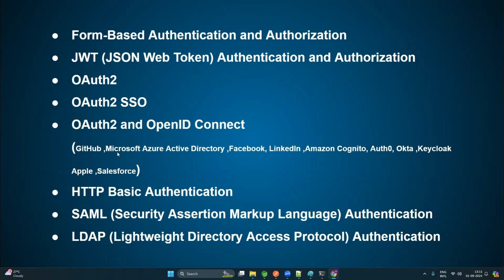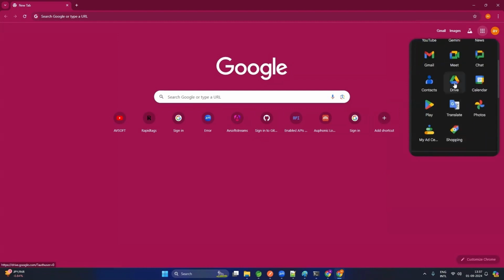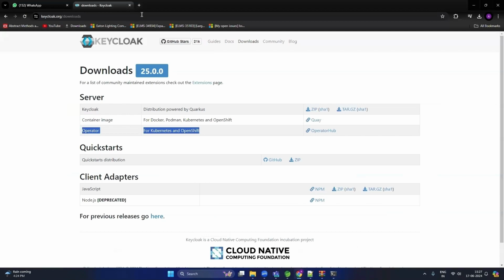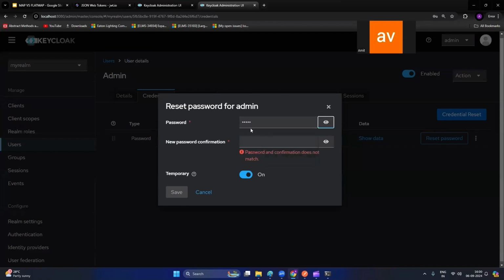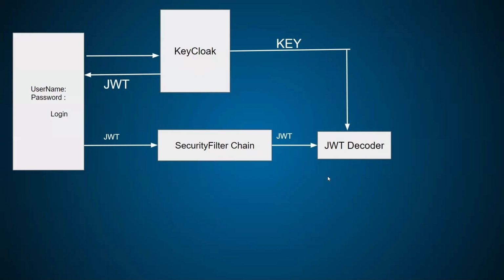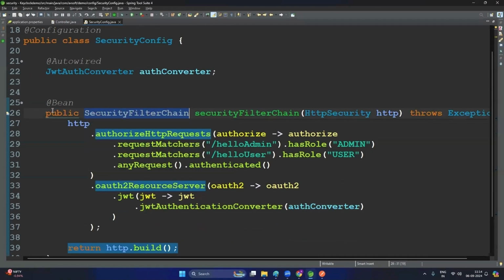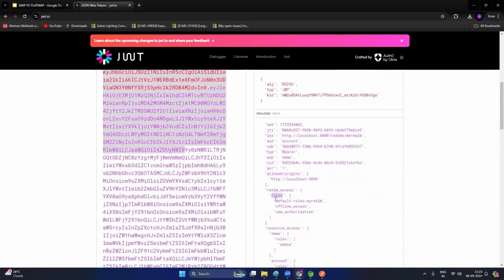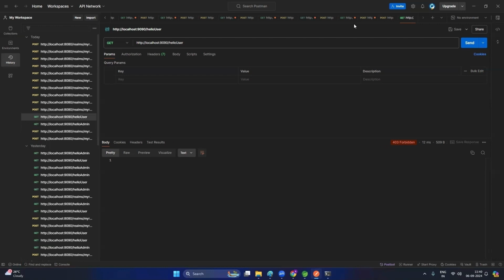Spring Security 6 + | JWT | Spring Boot 3.3 | KeyCloak